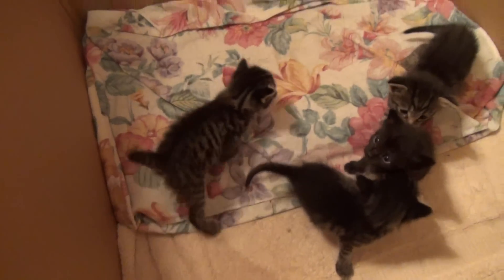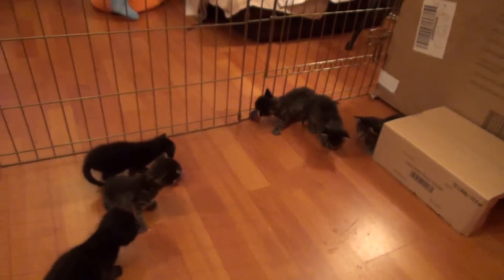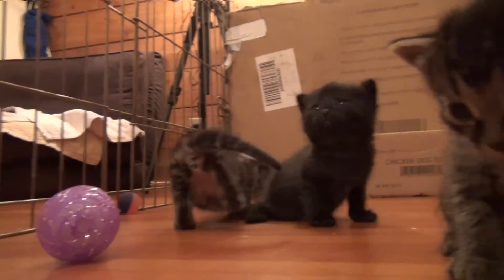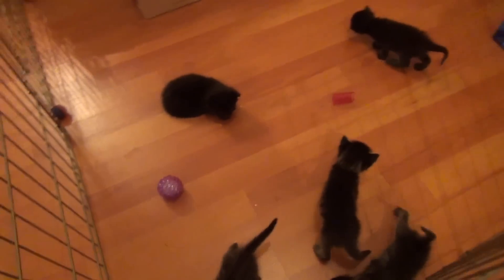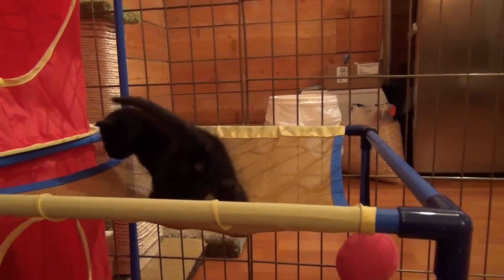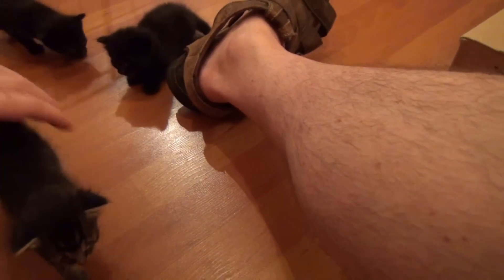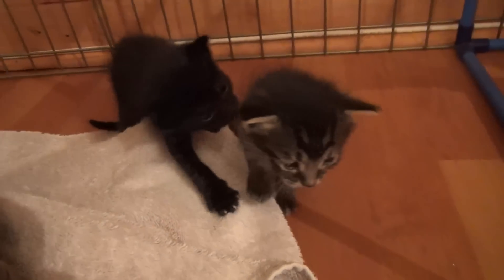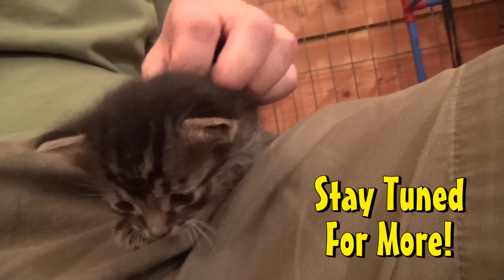Kami's Kittens In The Big Pen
At the moment Kami's kittens are only getting supervised visits to the big pen.
We are fostering beautiful Kami & her 6 darling kittens for VOKRA - The Vancouver Orphan Kitten Rescue Assoc. who rescued this wonderful little family from a machine shop when the kittens were just 2 days old. Please support VOKRA at the following link and help save some more sweet little lives today, thanks!